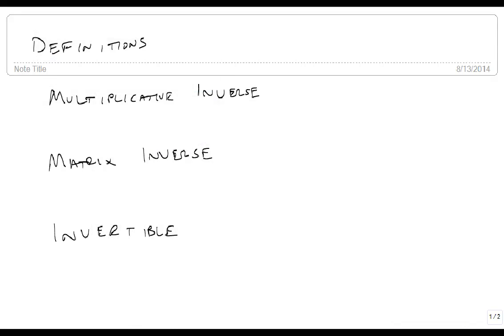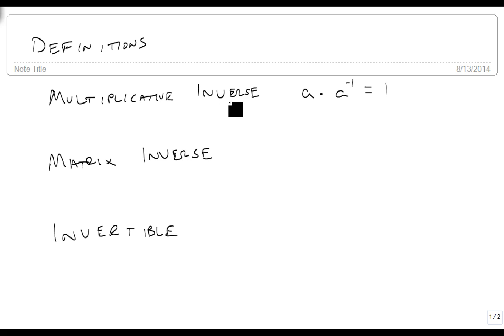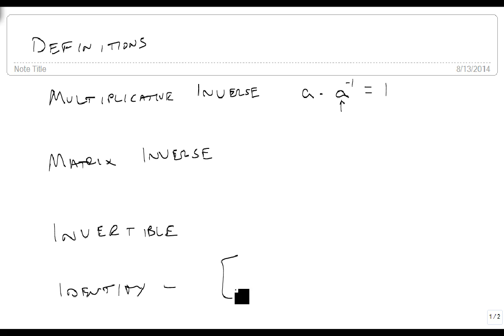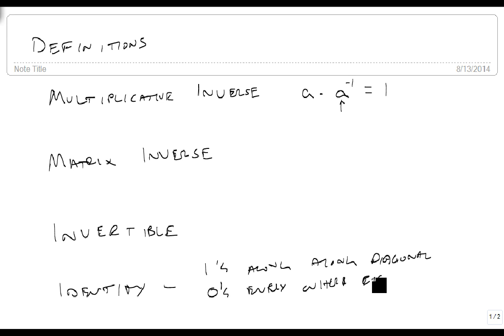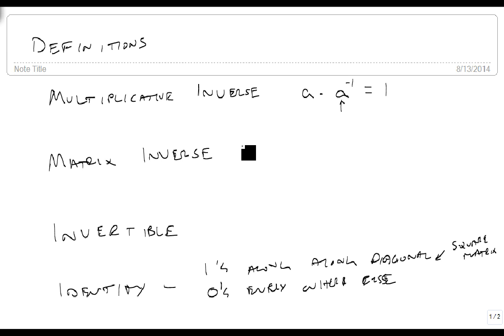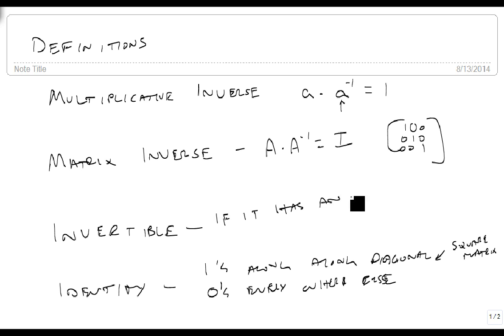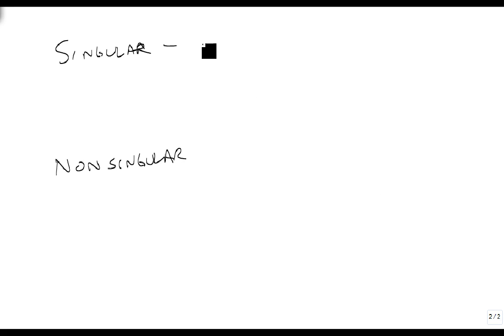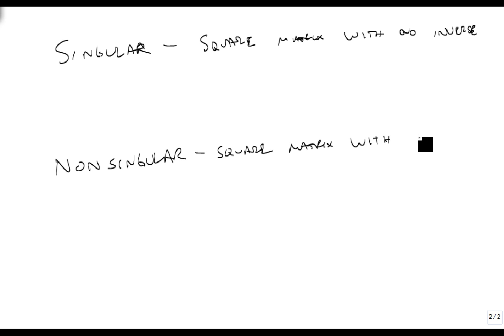Definitions of Matrix Inverses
This video provides definitions related to inverting matrices.